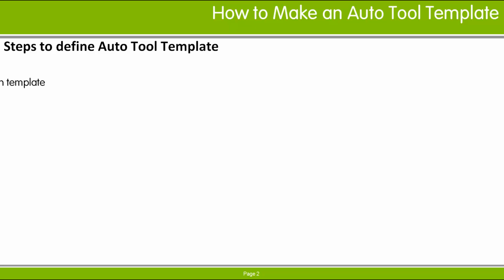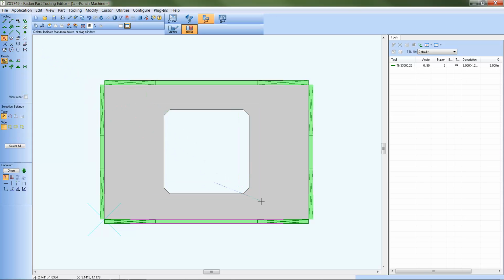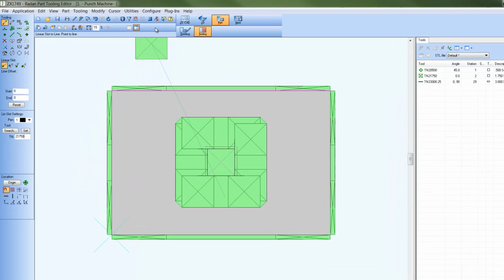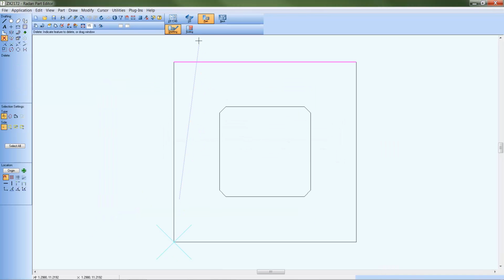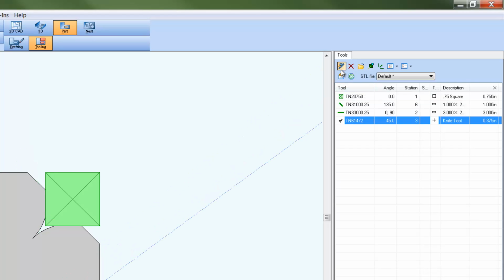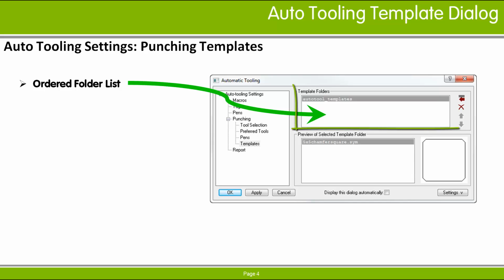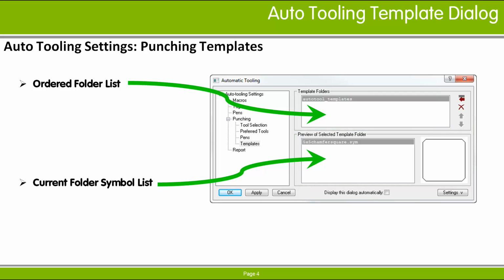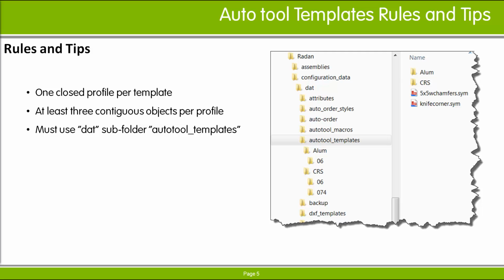Autotool Templates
This tech video illustrates how to build and use Auto tool templates using the Auto Tool Template macro